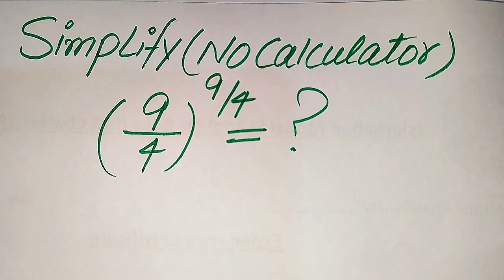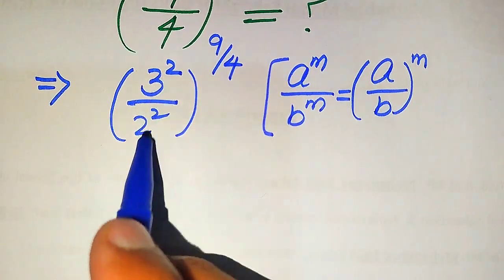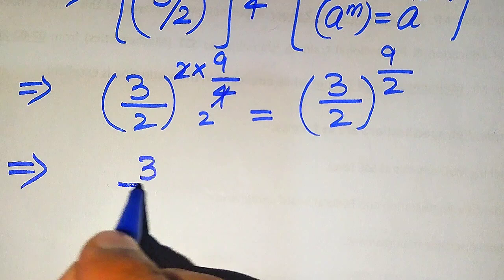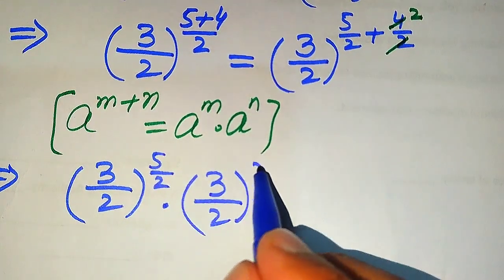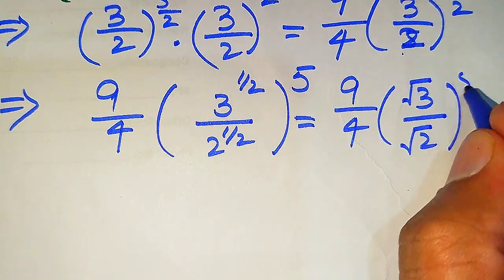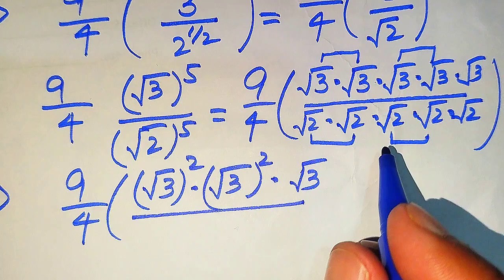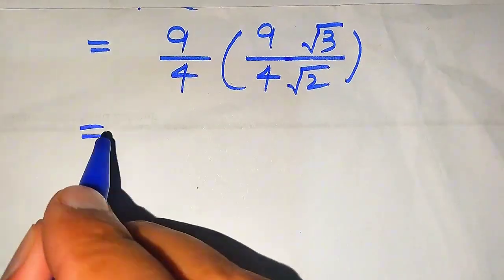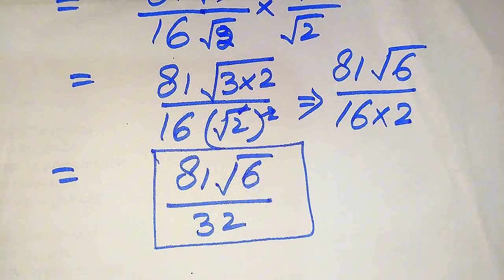Solving a 'Harvard' University entrance exam?